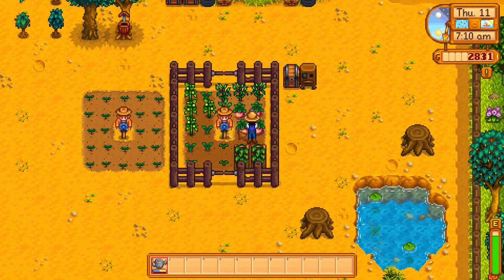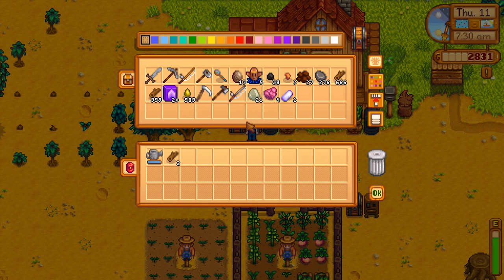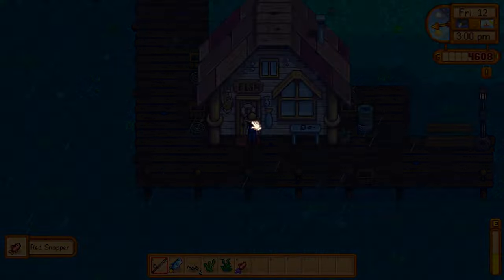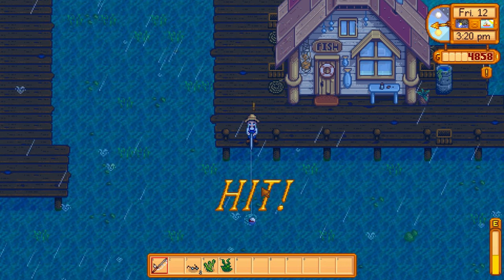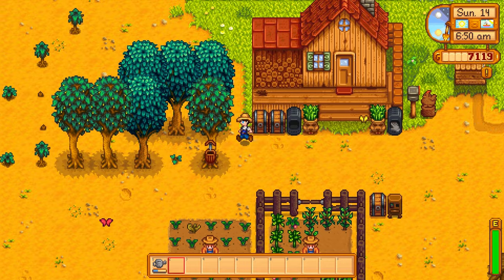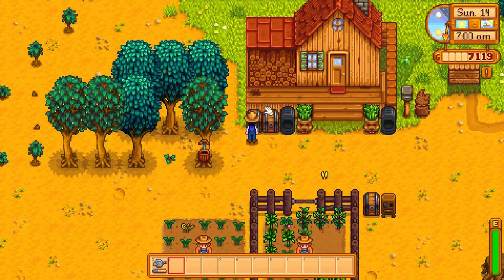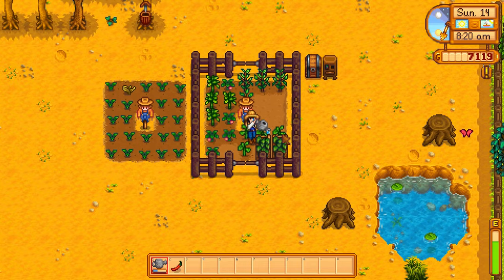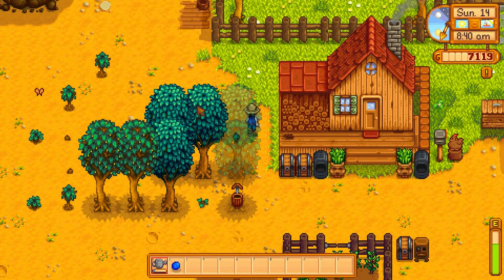Bad Taste | Starworld Farm | Se1 Ep10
Today, we attended the Lula Beach event, where we participated in the potluck by contributing an item. Unfortunately, the best-quality item we had was a gold-quality green onion, which turned out to be a poor choice for taste! Hopefully, next year we’ll do better and pick something more suitable. Lessons learned for next time!

💬 SERIES
► Season: 1
► Episode: 10

📌 CHAPTERS
0:00 - Welcome to the Adventure!
0:10 - Today’s Plans
3:07 - Lula Event: A Bad Taste
5:27 - Ocean Fishing Adventures
8:26 - Attempting to Mine
10:43 - Gardening Time
13:43 - Building a Better Farm
16:27 - Quick Recap of the Day
17:32 - What to Watch Next